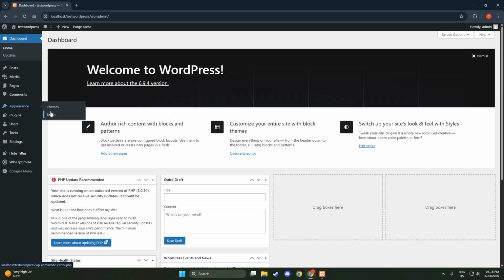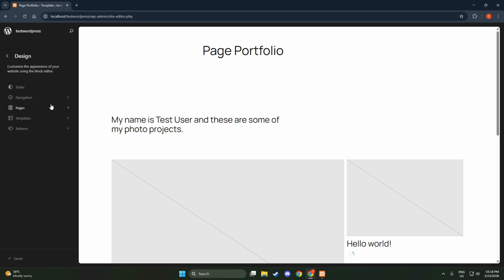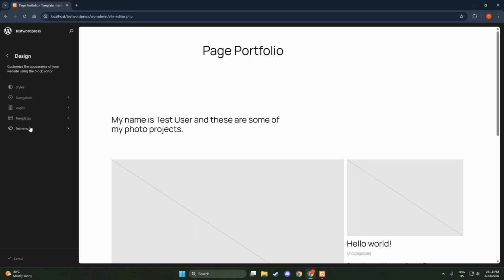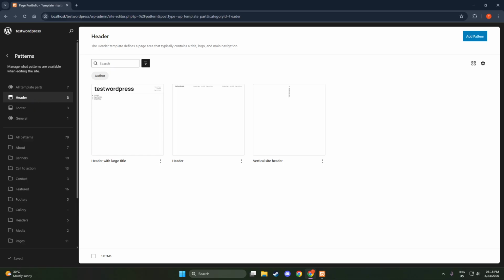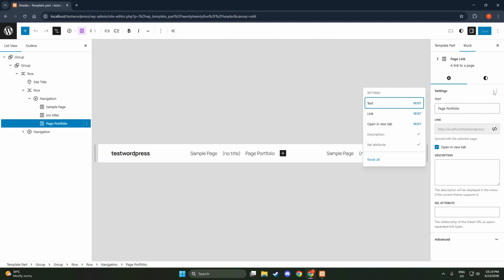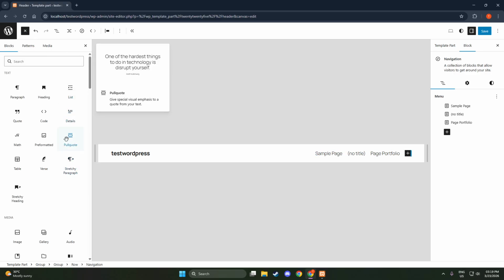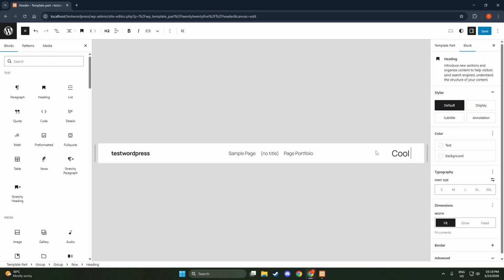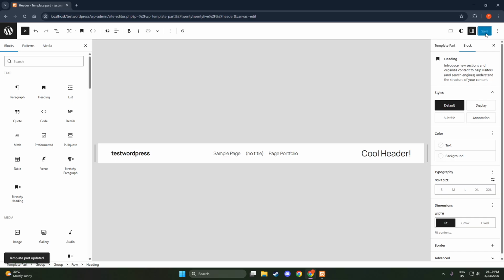How to Change Header in WordPress [2026 Full Guide]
How to Change Header in WordPress

In this video, we show you exactly how to change header in WordPress to customize the visual identity and navigation of your website. The header is the first element your visitors see, and mastering its configuration is essential for creating a professional brand presence and a cohesive user interface.

By utilizing the internal theme customization parameters and site-building tools, we can adjust the layout and design settings to ensure your site's masthead aligns with your specific creative vision and functional requirements.